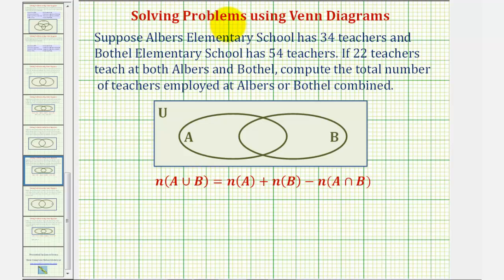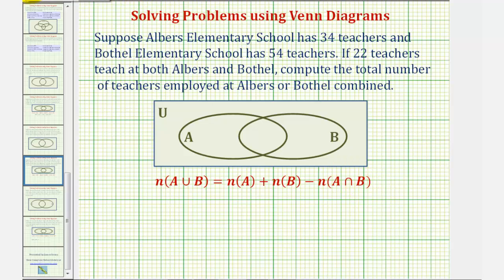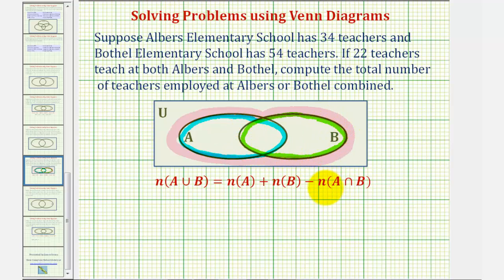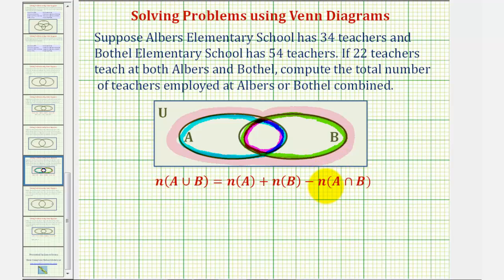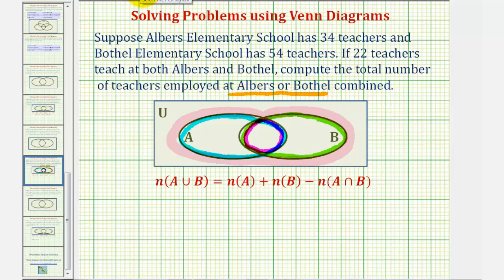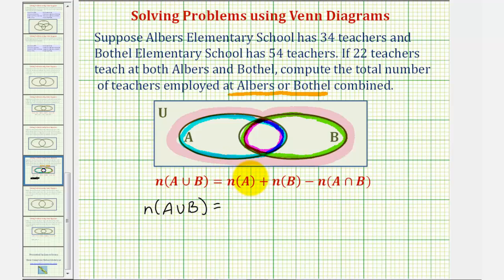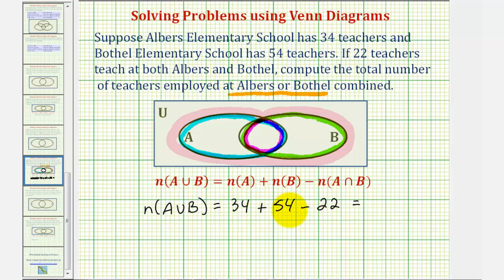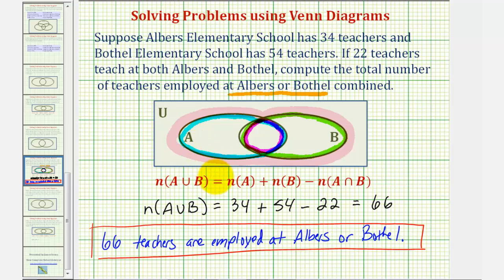Ex 2: Set Problem Solving - Find the Number of Element in the Union of Two Sets Using a Formula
This example explains how to find the number of elements in the union of two sets using the formula for the cardinality of the union of two sets.